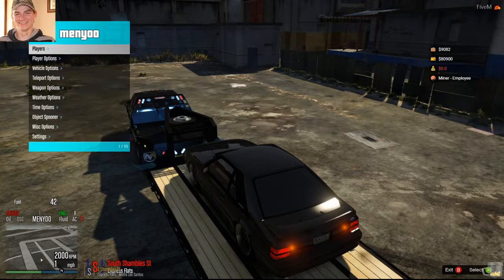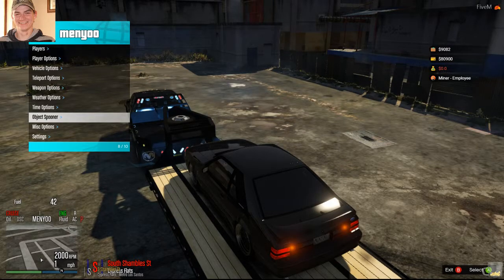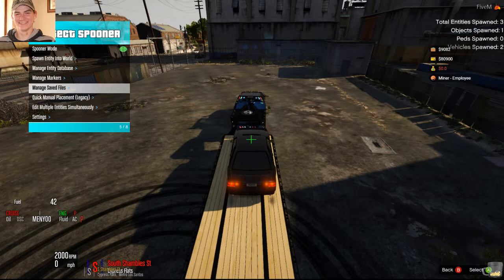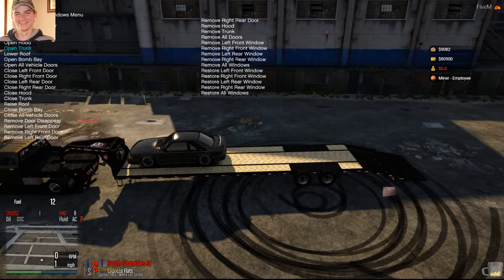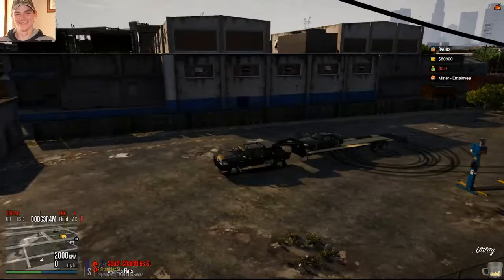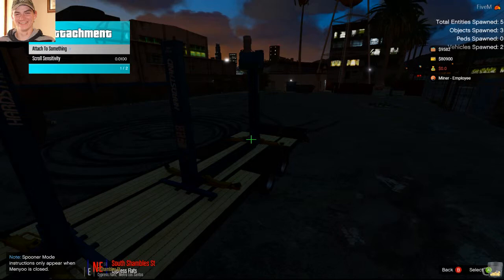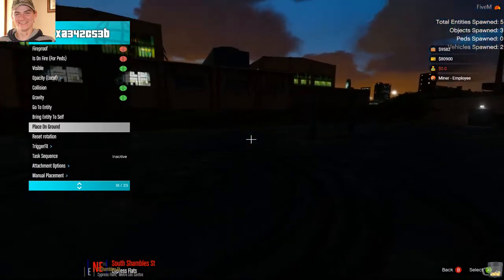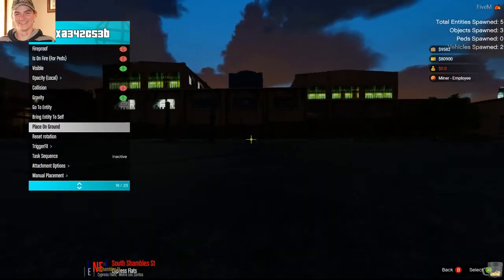FiveM menyoo menu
HOW TO USE MENYOO to attach objects/vehicles to vehicles/objects